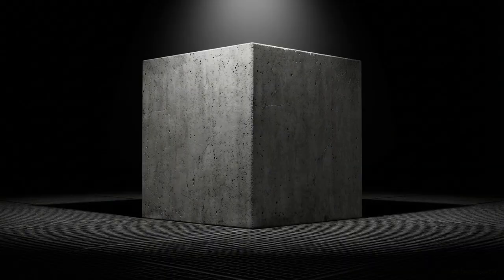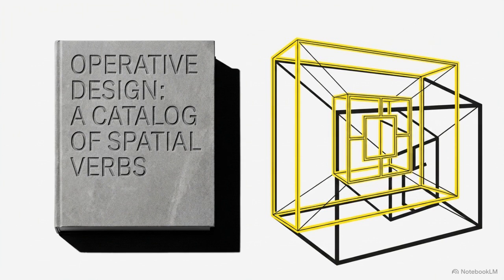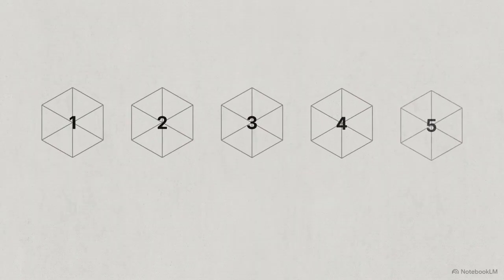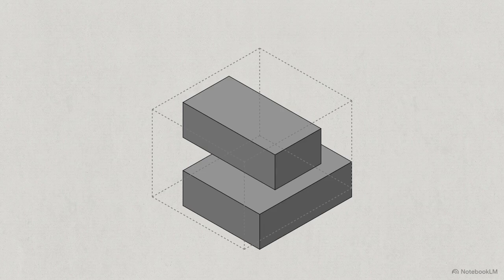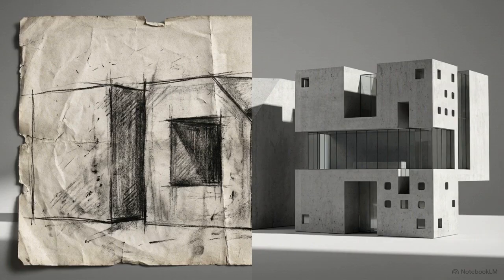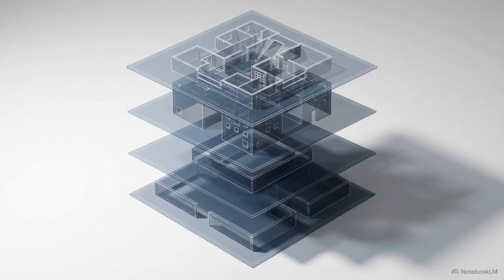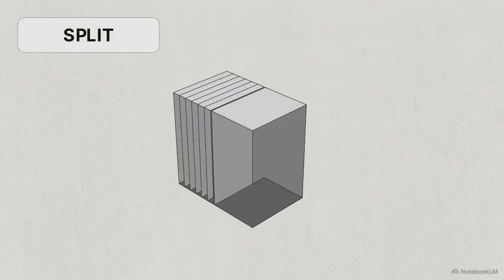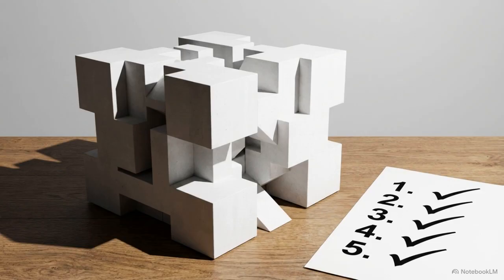The Syntax of Space Generating Form through Operative Design